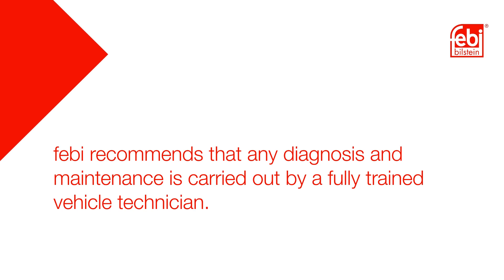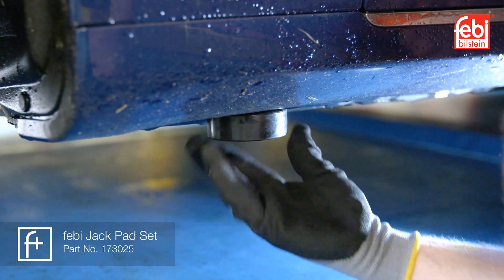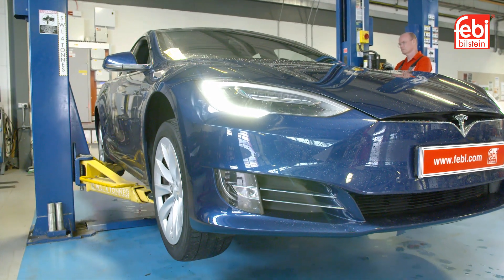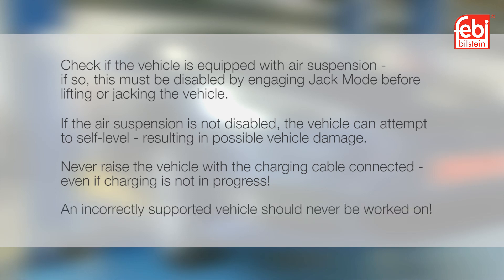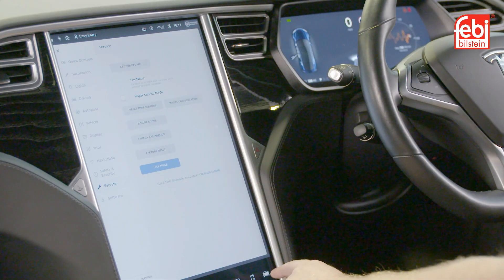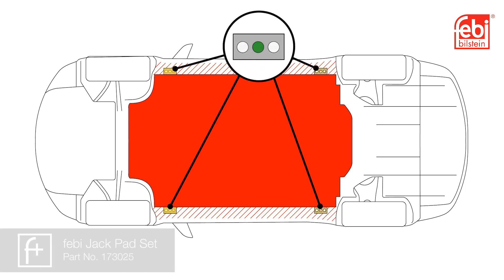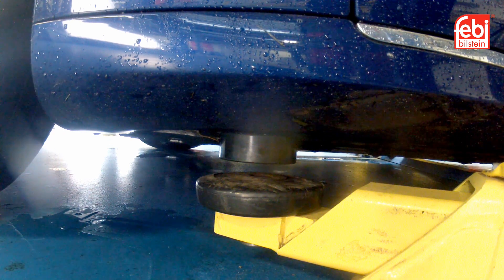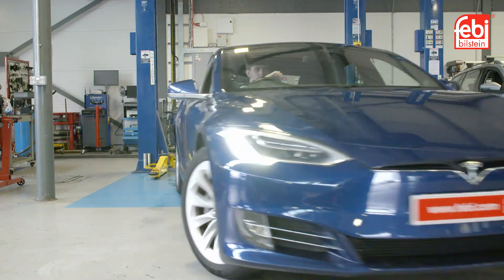[EN] Tesla Jacking procedure using febi Jack Pad Set 173025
When performing any maintenance requiring the vehicle to be raised from the ground on the Tesla 3, S, X and Y models, it is essential that the vehicle is lifted correctly in order to avoid any damage to the high-voltage battery underneath the car.
All of these Tesla models have four dedicated jacking points that require the use of an adaptor (173025) to fit into the locating points designed for this purpose. These can be used with a hydraulic jack or vehicle lift in order to raise the vehicle safely and efficiently.